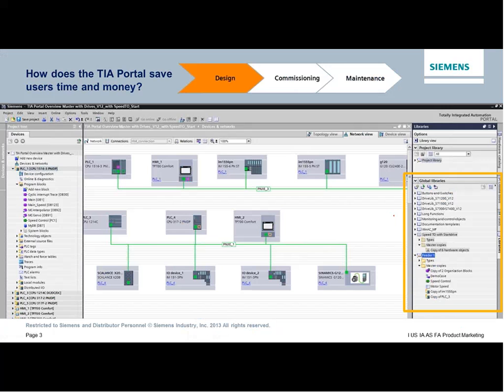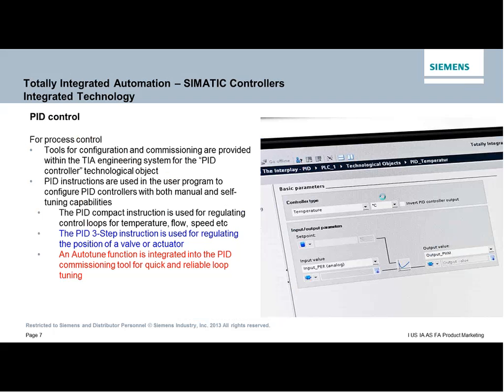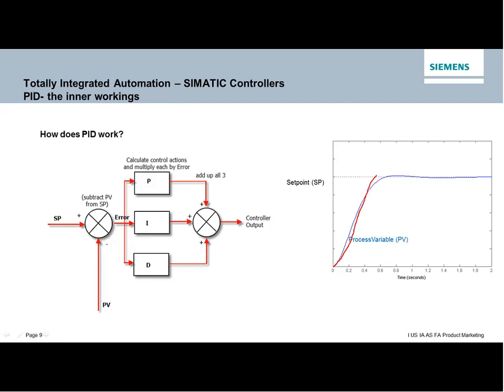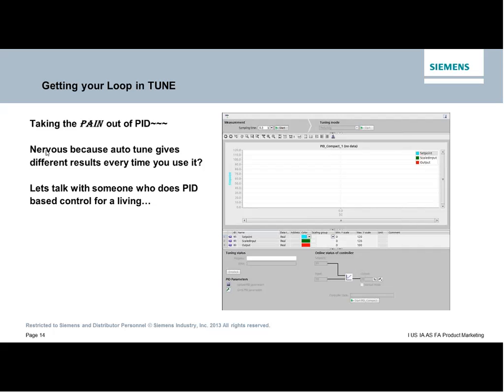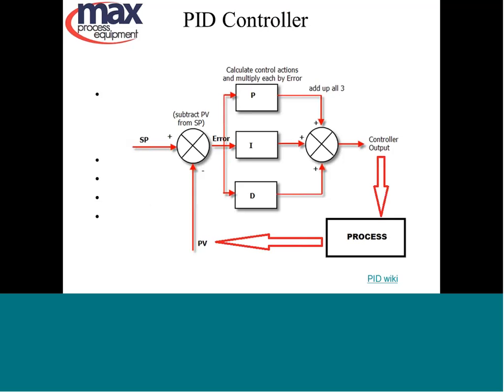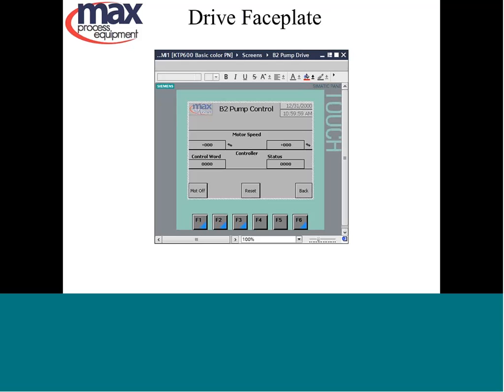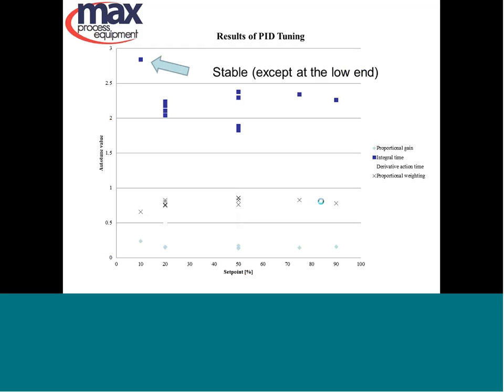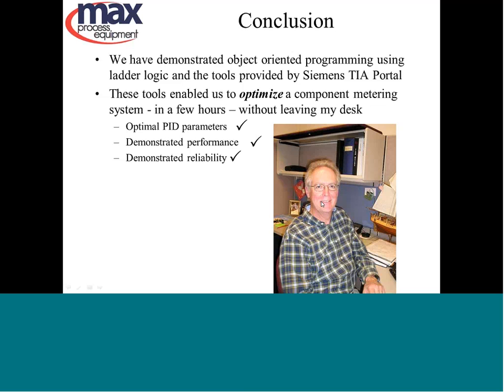Taking the Pain Out of PID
For many Control Engineers, proportional-integral-derivative, or PID, can be as painful as—well, trying to say the full name three times fast.

In this webinar, EandM's own PID expert, Bill Hints, will show you how to take the pain out of PID.

Guest Speaker Jim Willis, an Engineering Manager from Max Process Equipment – a manufacturer of urethane processing equipment - will show you how Siemens TIA Portal has reduced his PID programming and start up time to minutes –rather than several hours normally required when using traditional PID solutions.